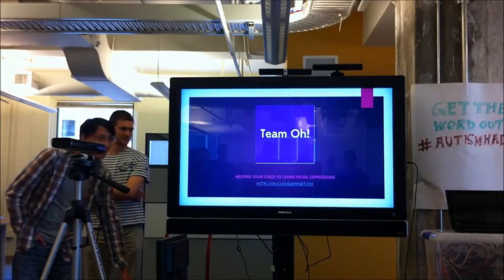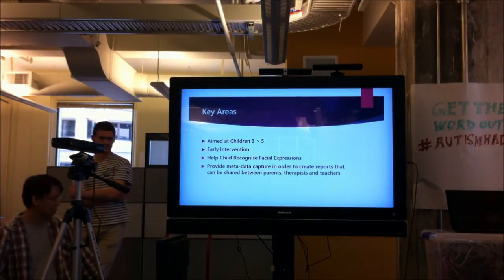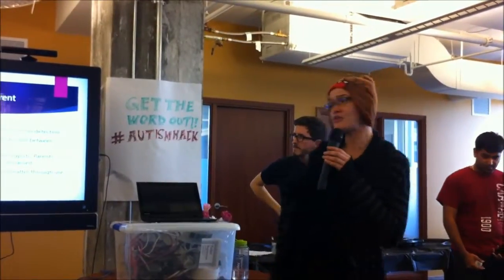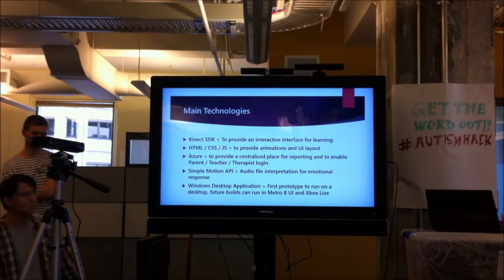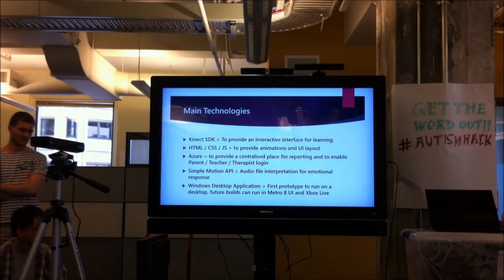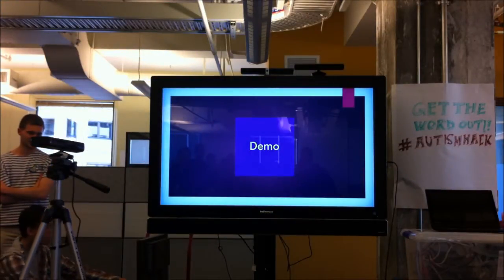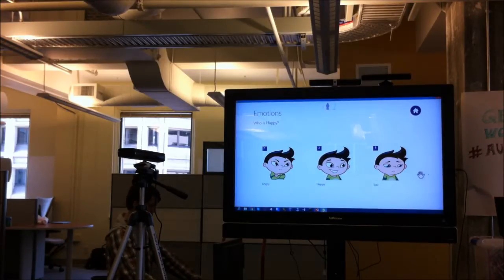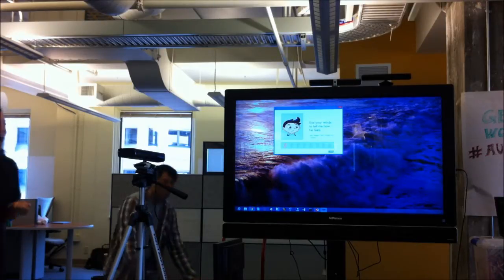1-oh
A Kinect-based app that teaches autistic children facial cues.